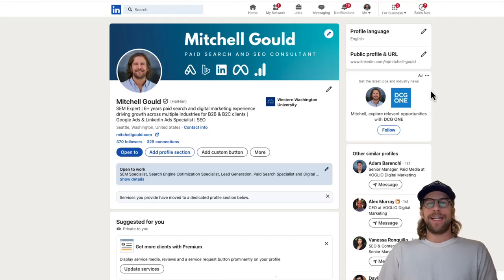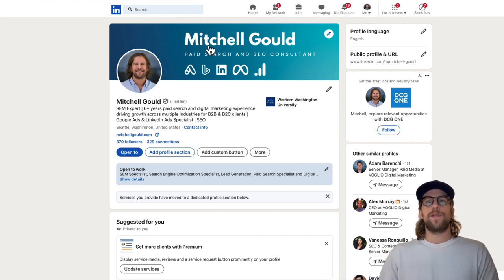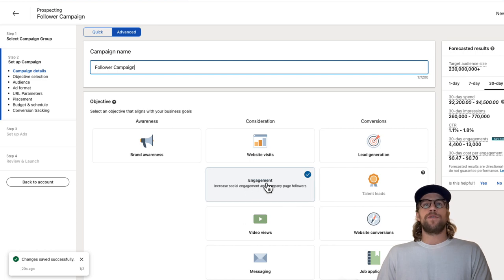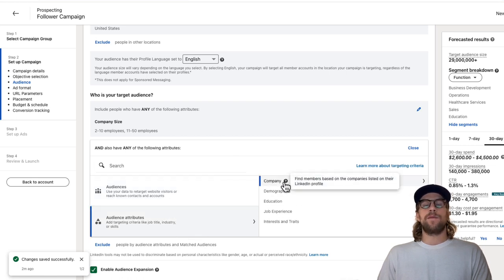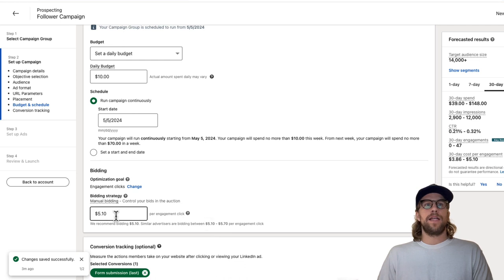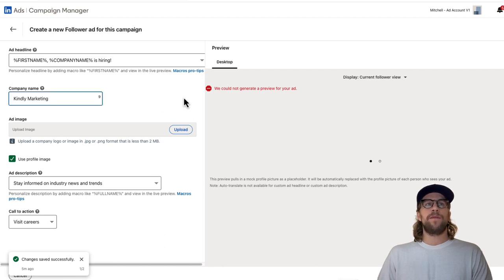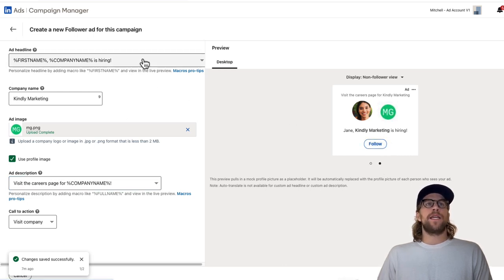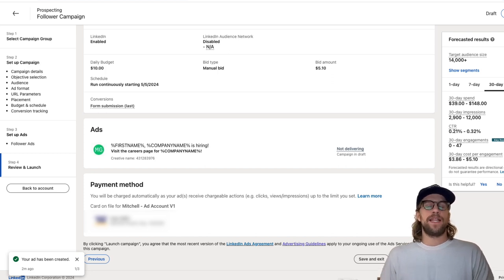How to setup Follower Ads on LinkedIn - 2024 Tutorial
In this video, I go through step-by-step on how to create LinkedIn Follower Ads.

00:00 Introduction
00:06 LinkedIn Follower Ad Example
01:06 Campaign Objectives for Follower Ads
01:34 Setting up a Follower Ad campaign
02:17 Creating your audience (prospecting or retargeting)
03:58 Selecting the Follower Ad format
04:10 Budgets and bidding
04:54 Creating a LinkedIn Follower Ad
06:45 Duplicating an ad and ad rotation settings
07:32 Launching your Follower Ad campaign
07:44 Conclusion